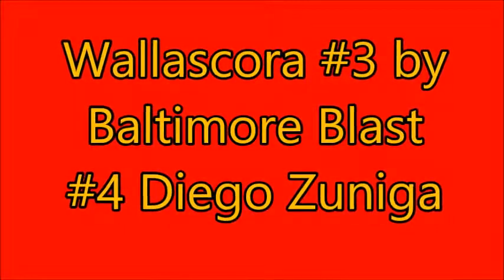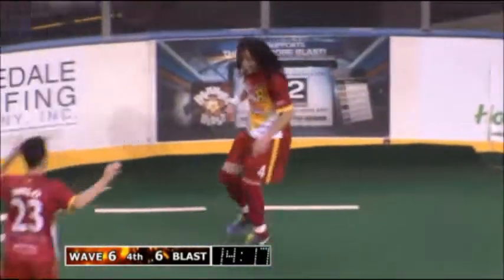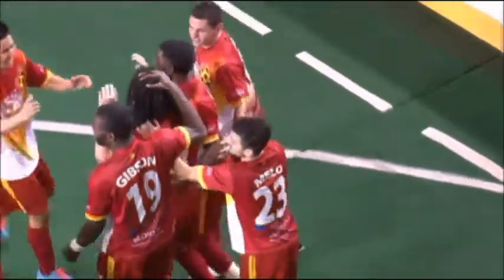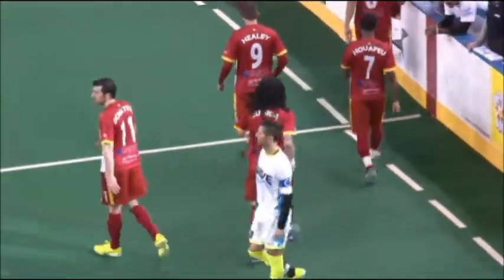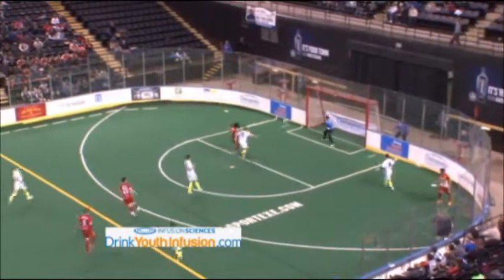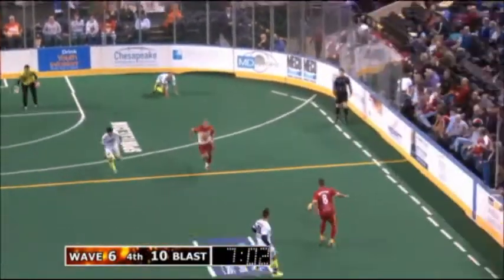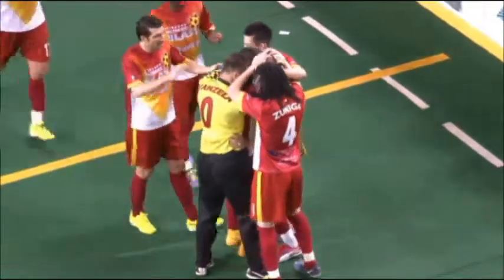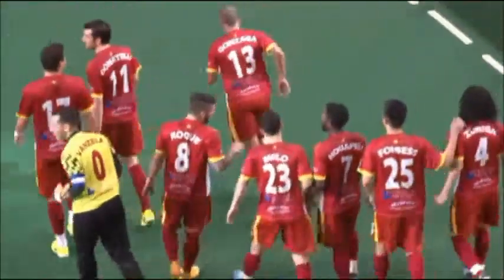Baltimore Blast Wallascora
Five Baltimore Blast Wallascora goals by Vini Dantas (2), Lucas Roque, Diego Zuniga and Lucio Gonzaga against the Milwaukee Wave on 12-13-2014 in the Major Arena Soccer League on Go Live Sports Cast.